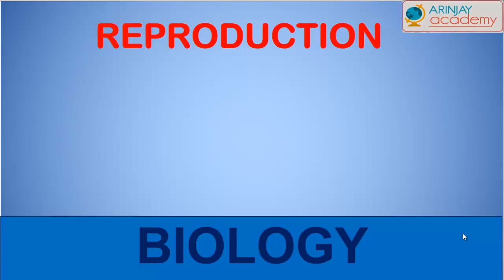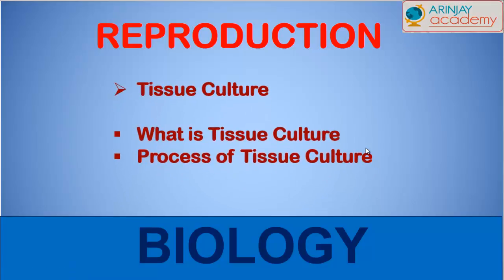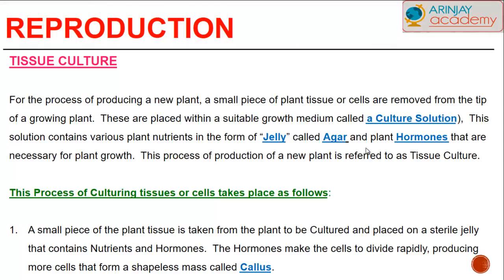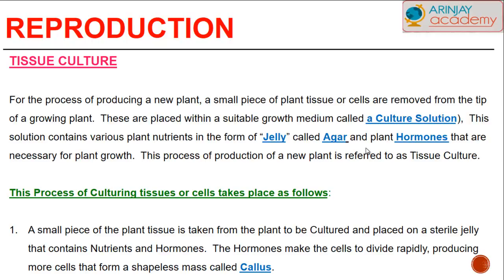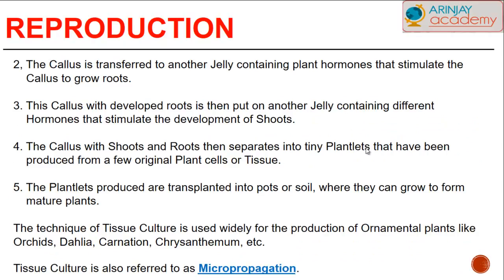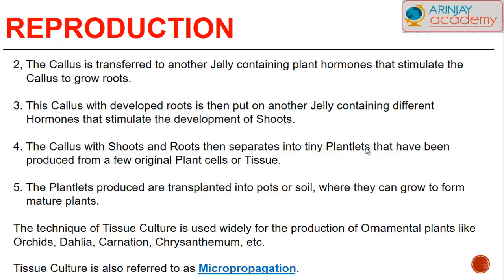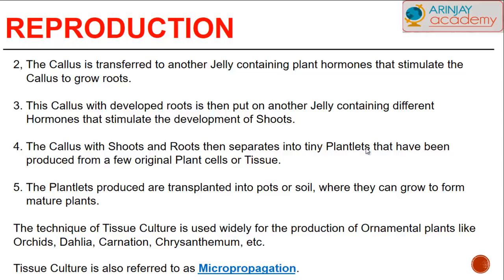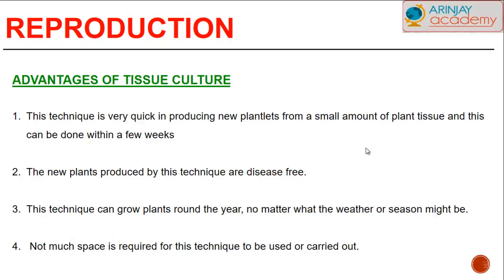Tissue Culture - Process of Tissue Culture - Advantages of Tissue culture - Life Processes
About Tissue Culture - Process of Tissue Culture - Advantages of Tissue culture - Life Processes